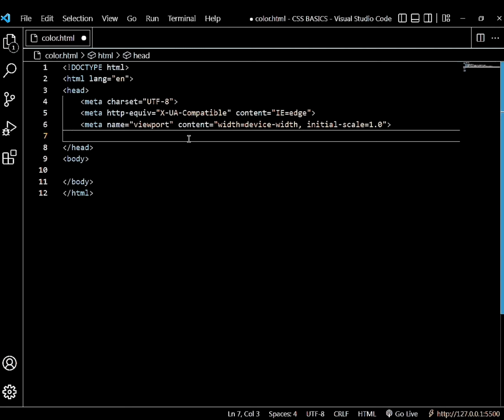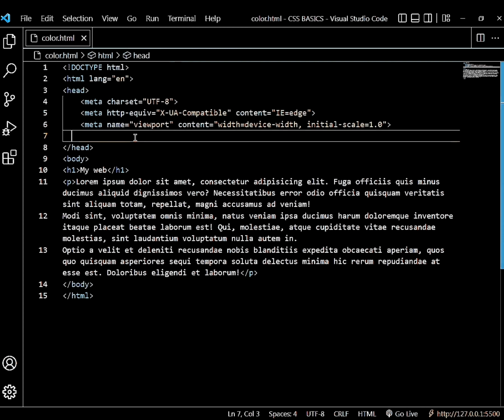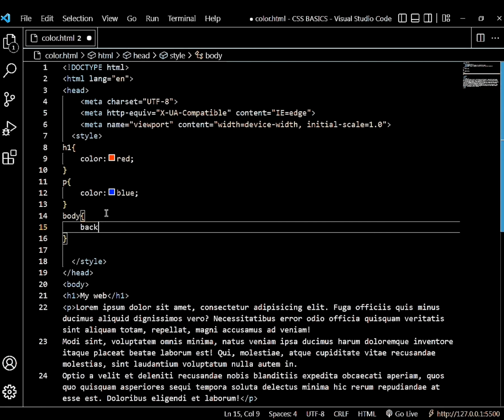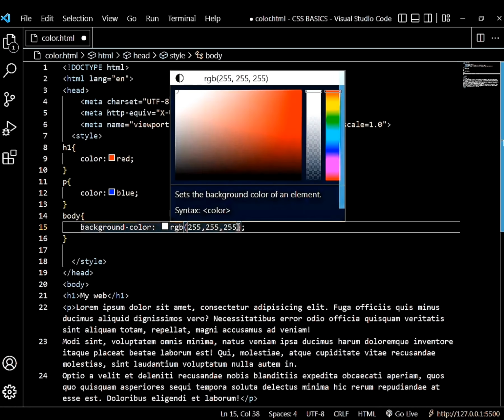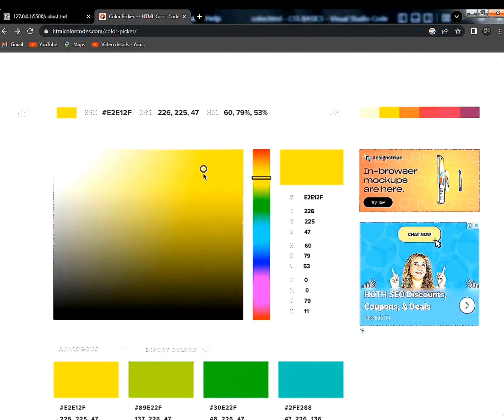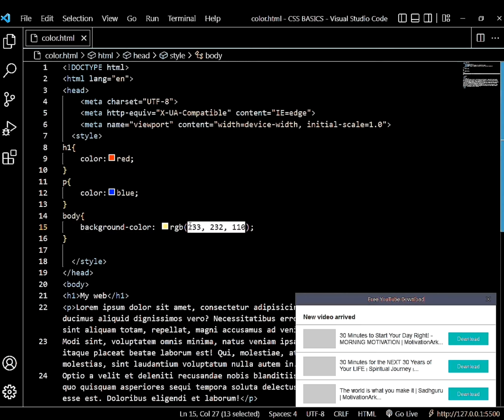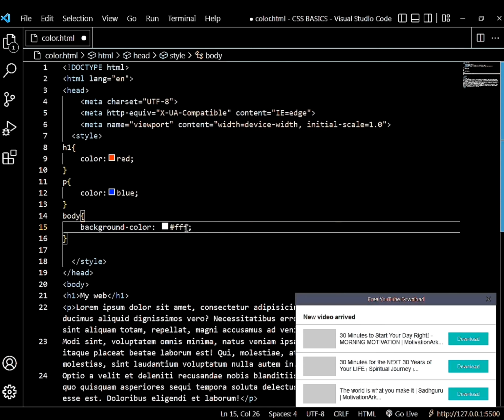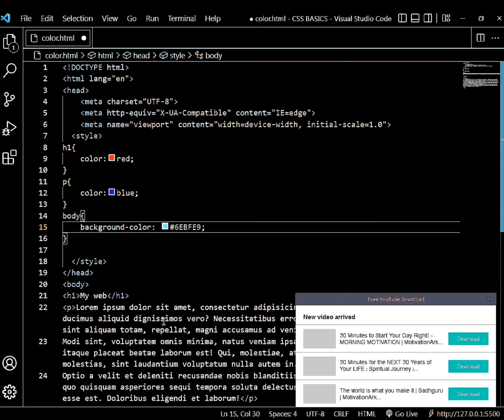Color in css in 5 minutes ! | CSS Color (lecture # 3 )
Purpose of my channel is to guide new user about the basic information of CSS and other Software Languages.In this video i will tell you about  types of color in  css ,So stay tuned with us.
Color in css in 5 minutes | CSS Color
color in css
background color in css
gradient color in css
text color in css
border color in css
transparent color in css
rgb color in css
transparent background color in css
button color in css
hexadecimal color in css
accent color in css
color code in css
mix color in css
hsl color in css
css color tutorial
css color codes
css color keywords
css color gradient
css color property
css color background
css color change animation
css color palette
css color markers step 78
css color picker
css color markers
css color scheme
css color animation
color property in css
color in css
how to use color in css

In this video we’ll walk you through:
==) Types of Selector in css
. color by name
. color by rgb value
. color by hex value
the online color picker i was using is: